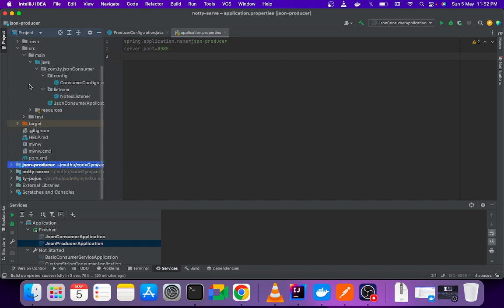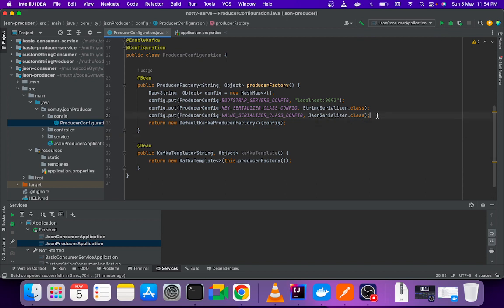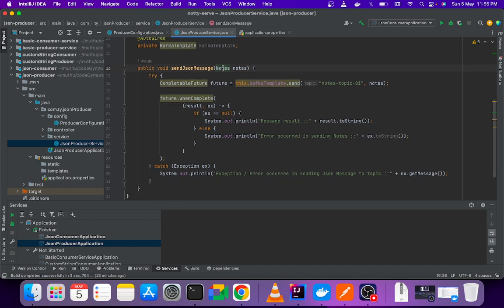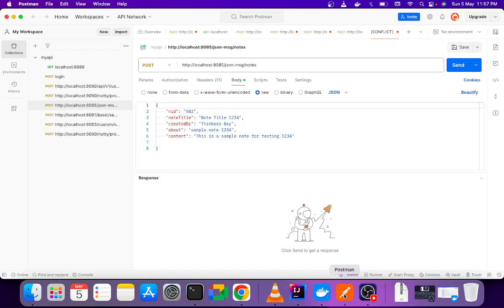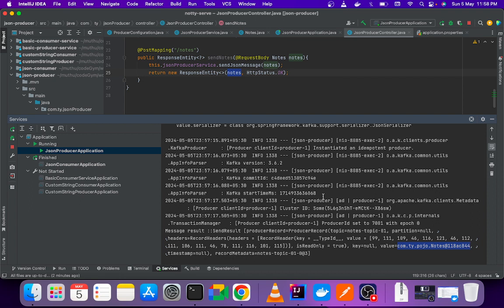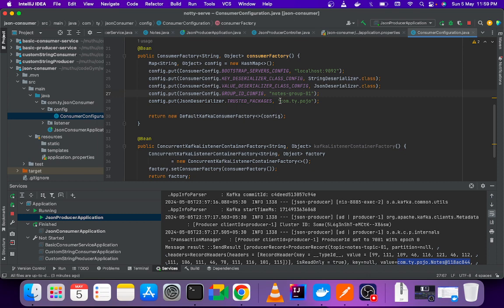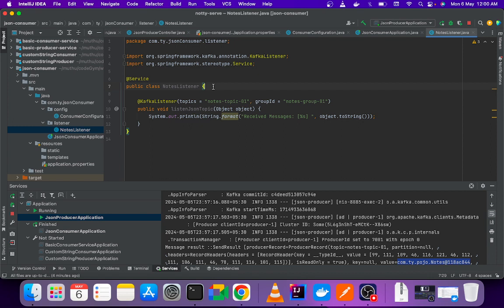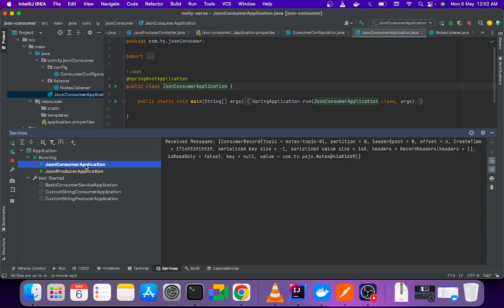Apache kafka and SpringBoot - part3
This video will demonstrate how to send and receive a JSON Object message using Apache Kafka and Spring Boot Application.
Also, visit our Part 1 & 2 for complete understanding (links below)

Thanks